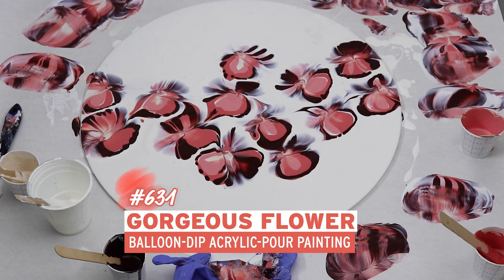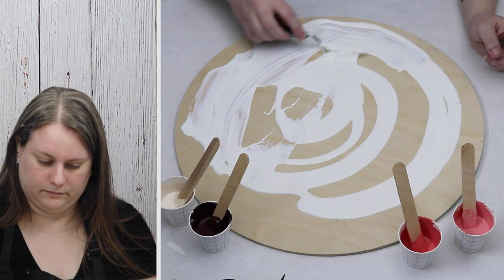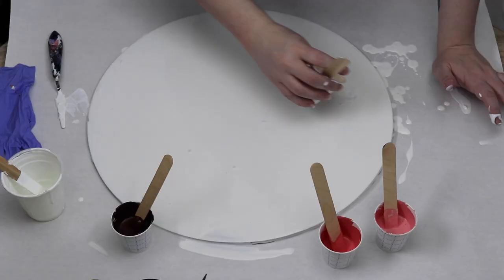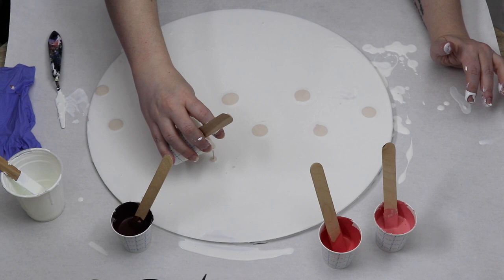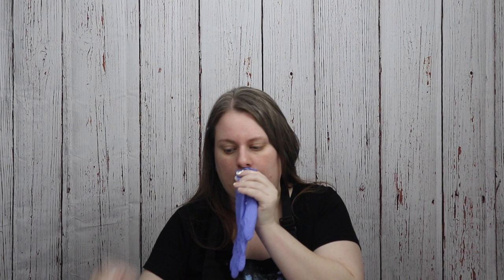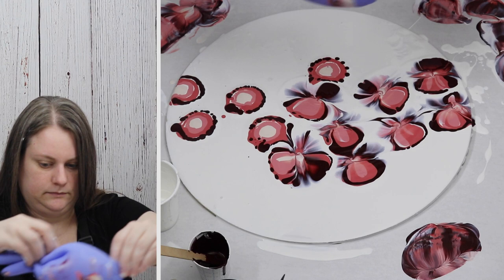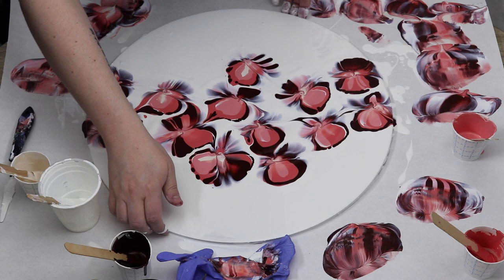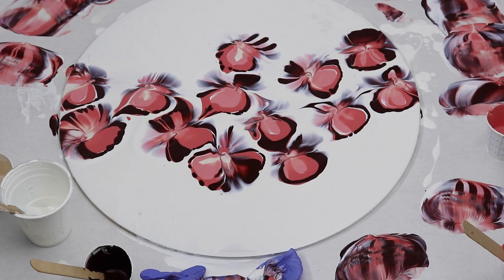(631) Gorgeous Balloon Dipped Flowers *Acrylic Pour Painting*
How to create flowers that are balloon-dipped and absolutely gorgeous.

Follow along,

In today's video I'm using leftover paints to create these gorgeous flowers that are balloon-dipped. I'm working on a larger wood circle, 16 inches to be exact. For my paints, I have 2 shades of pink, burgundy, beige, and white mixed up that I will be making my dipped flowers with. For my dipping tool, I will be using my nitrile gloves instead of a balloon. Each of my paints is pre-mixed with Sargent Art Gloss Medium and water. I started by putting my white base coat down. I started with my beige first as the center of each of my flowers and then ringed my other colors around the first circles. Once I had completed my puddles, I used my glove to begin the balloon dip. After I dipped into one puddle, I wipe off the excess paint so that it doesn't smear in the next puddle. I thought these colors worked beautifully together, I truly love doing these dips! Let me know what you think.

00:00 - 01:01 Intro
01:01 - 01:55 Creating Paint Puddles For My Flowers
01:55 - 02:53 Balloon Dipping
02:53 - 04:09 Final Reveal & Review